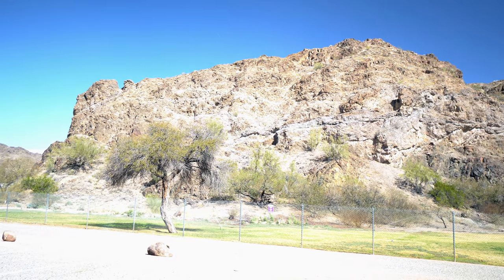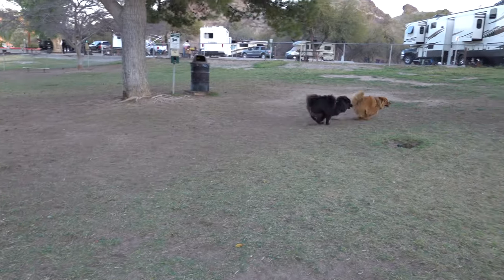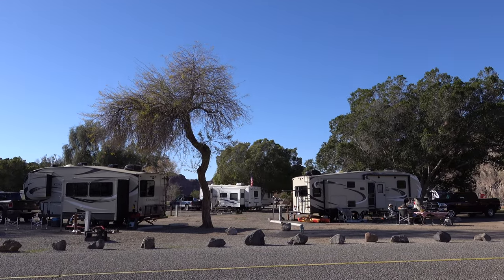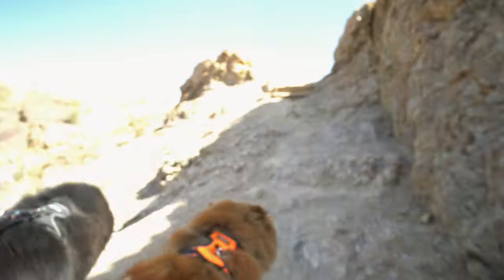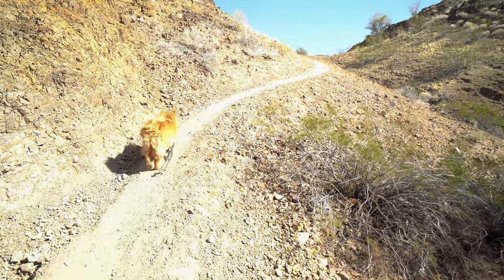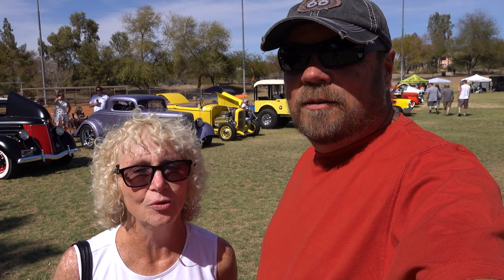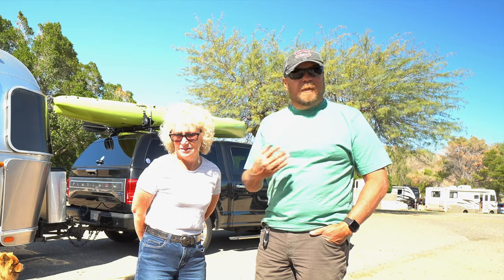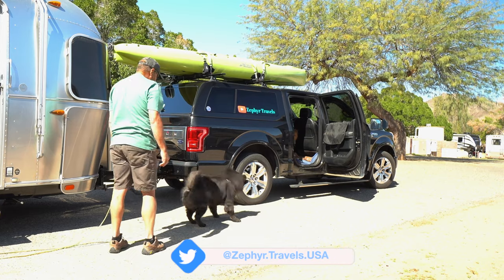Parker AZ. Part 1 - Buckskin MTN State Park Campground | RV Lifestyle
In this video we stay in Parker, Arizona at Buckskin Mountain State Park.  Buckskin Mountain is in the western part of the state on the Colorado river that divides Arizona and California.  The campground offers water access for boating, swimming, and fishing.  The campground has a number of trails throughout the neighboring mountains.

We enjoyed our stay at Buckskin Mountain State Park.  The campsite offer water and electric and some even have full hookups.  Monty and Zephyr enjoyed the dog part, their first since leaving Utah.

RV:  2017 Airstream 28 Flying Cloud
Truck:  2015 Ford F150 Platinum 3.5 Ecoboost
Bikes: Rad Power Bikes Rad Mini
Kayaks: Hobie Oasis 14'

CAMERA GEAR